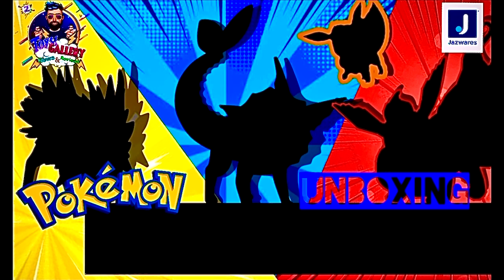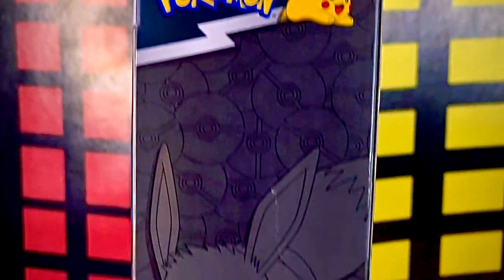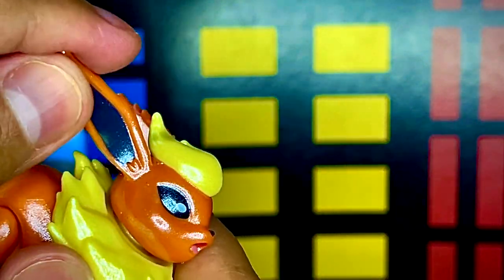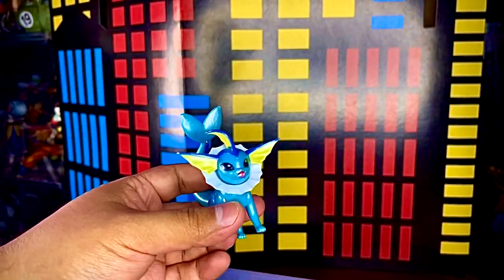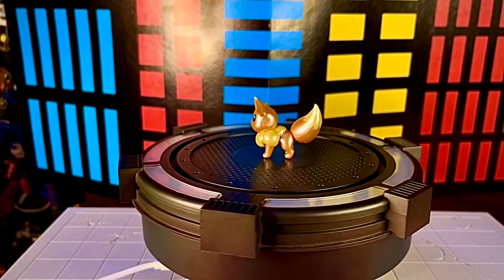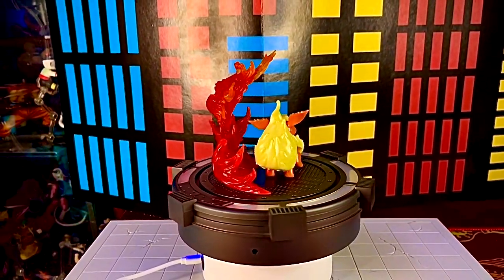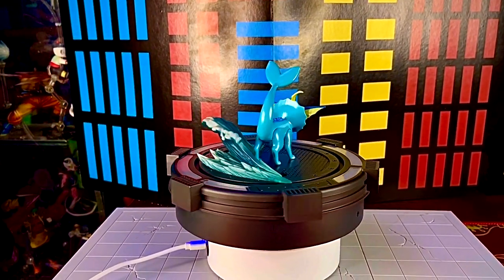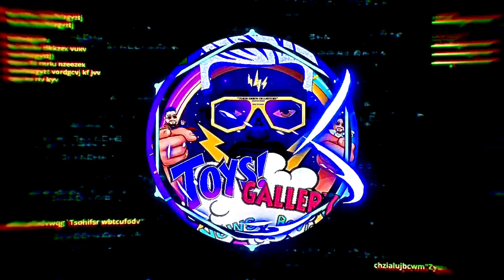Revisión Evevee Evolution Multi-pack Select Figure.*